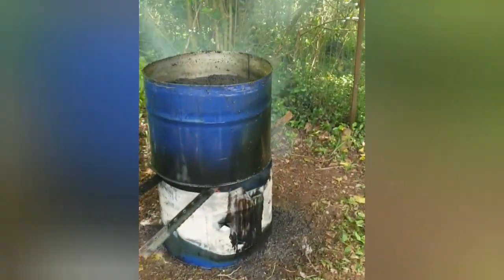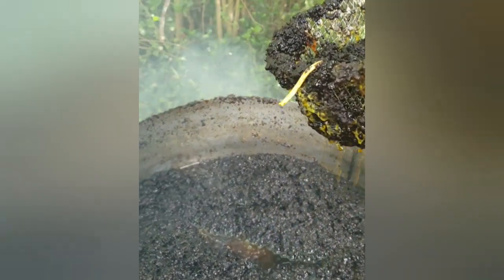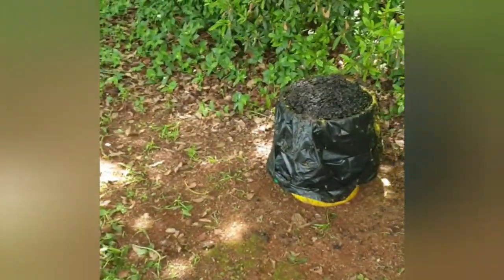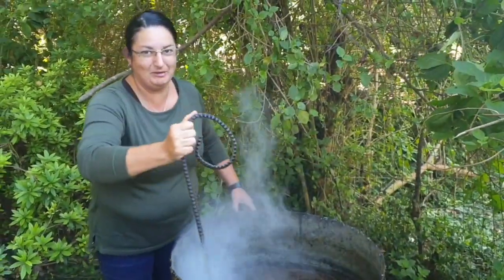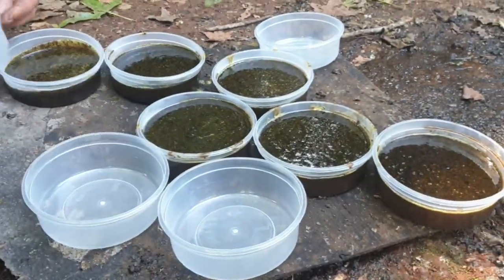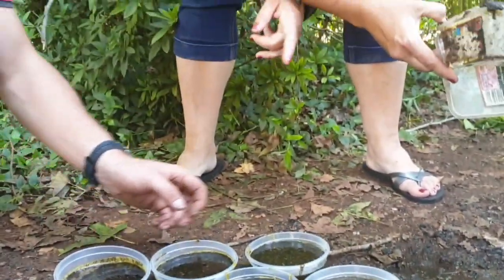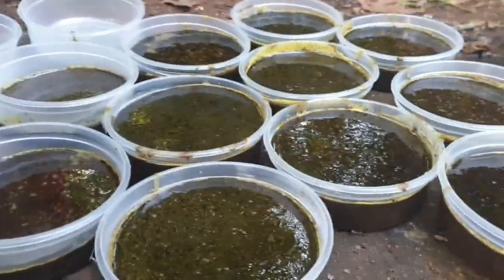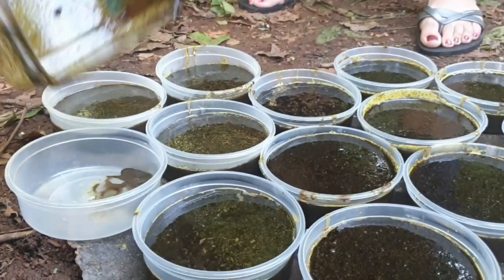How to make Bee Slum Gum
Do you want to know how to catch free Bees?
Watch this video on how to make Slum Gum used to bait your bee boxes. Bee sure to watch the next video on "How to bait you bee boxes".